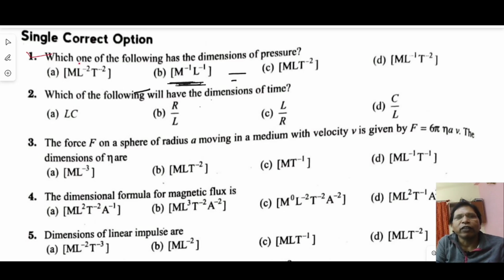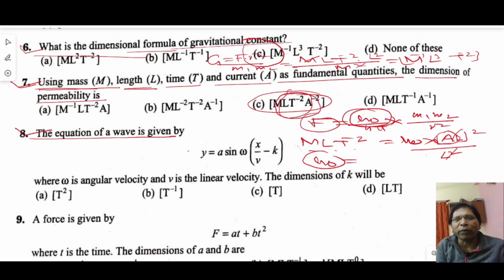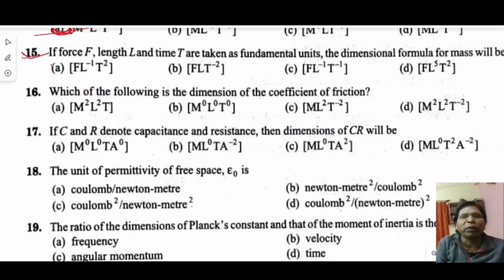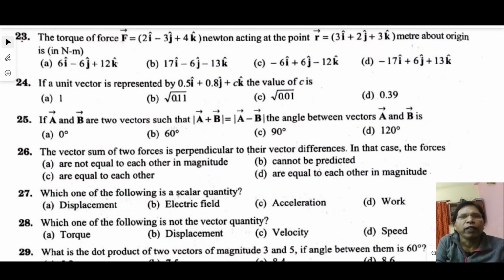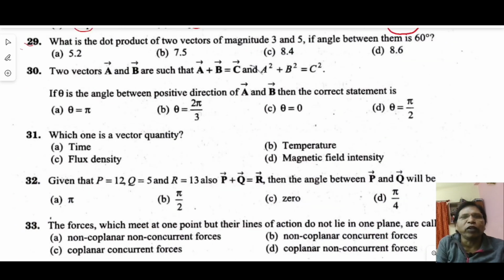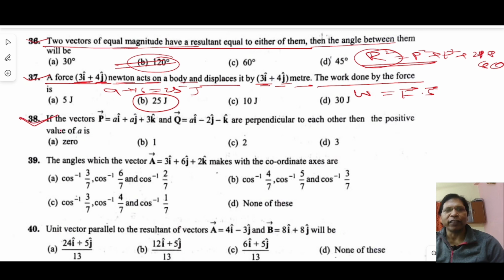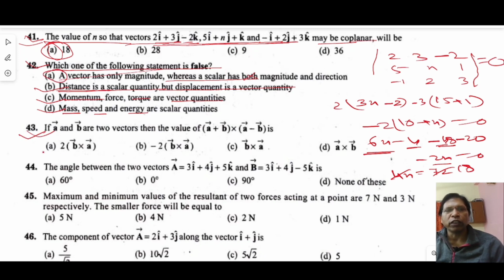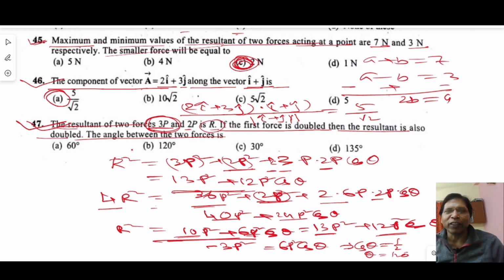MCQ OF VECTOR & DIMENSIONS || CLASS 11|| PHYSICS||NEET||JEE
MCQ of vector & dimension,class 11, physics,d c Pandey solution,neet,main,advanced,wbjee , numericals of vector& dimension,full concepts,1 shot numericals